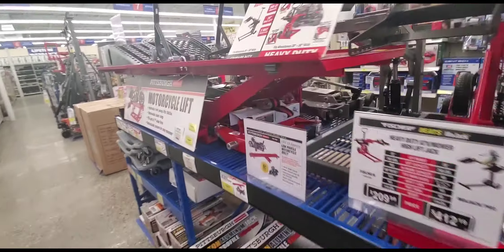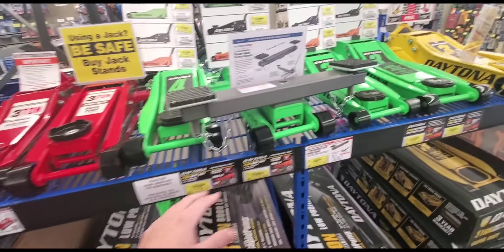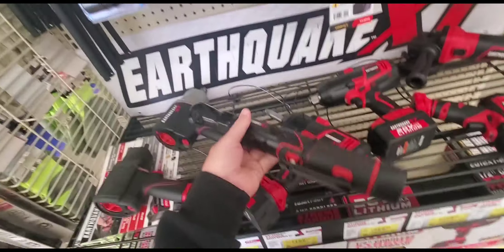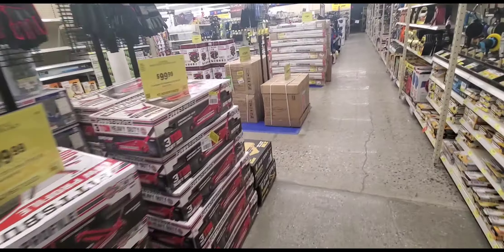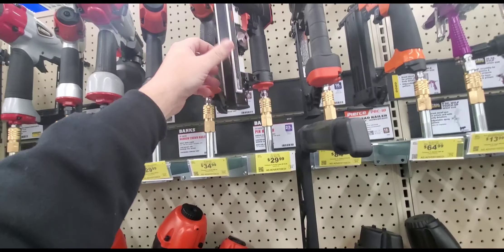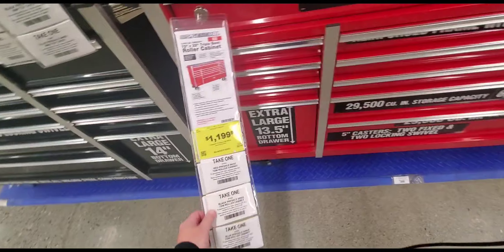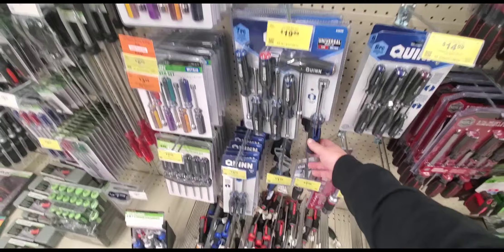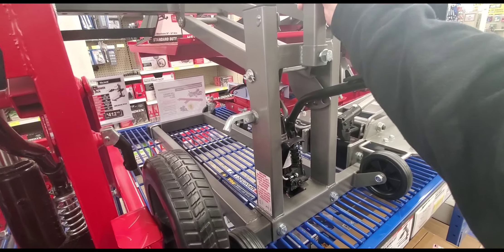Harbor Freight Live !!! Tool Deals Pittsburgh,ICON